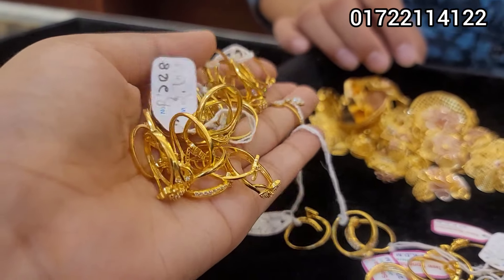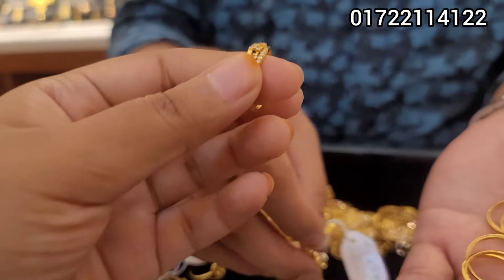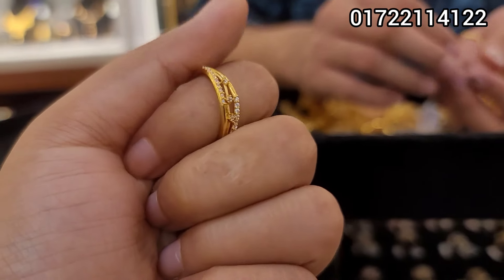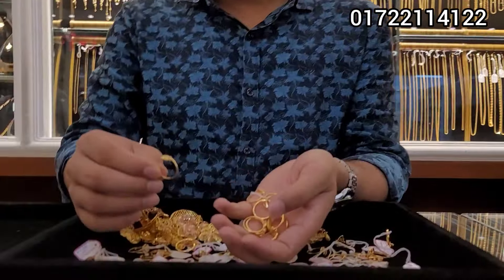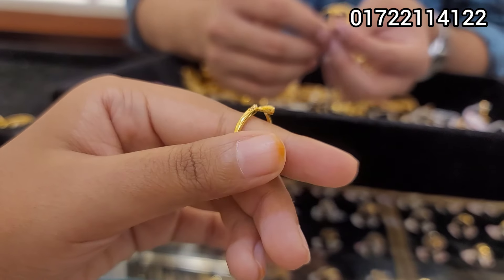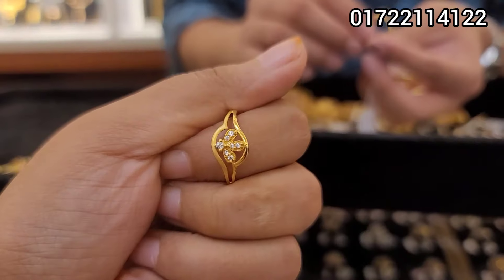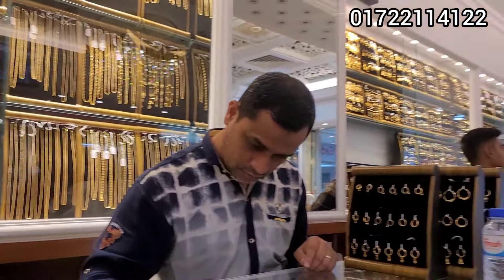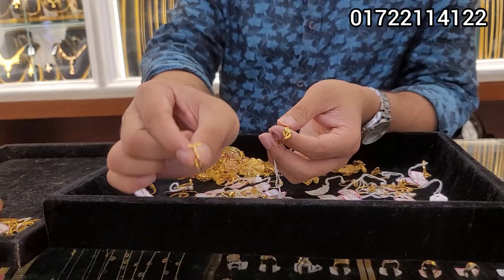কিস্তিতে সোনার ১ আনা ২ রতি হতে আংটি কালেকশন, নিউ সোনারতরী জুয়েলার্স|gold finger ring